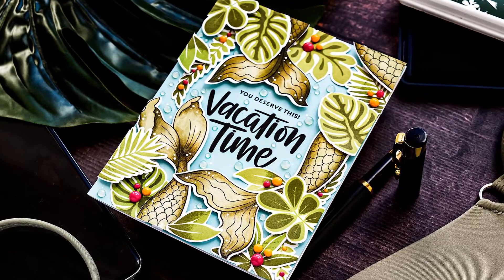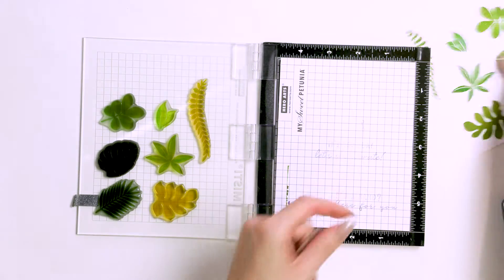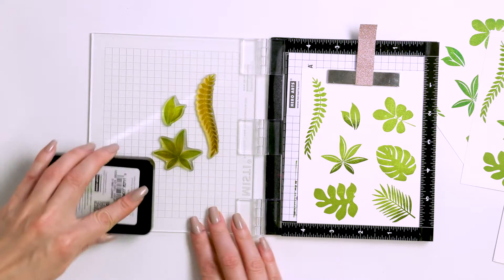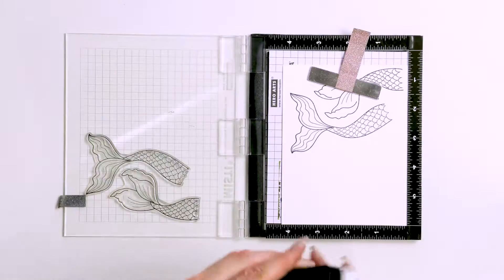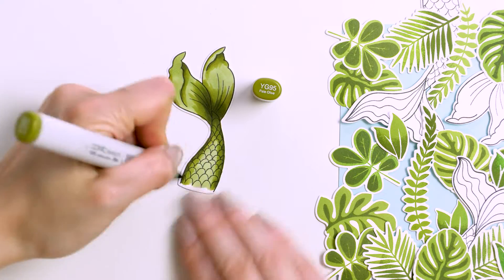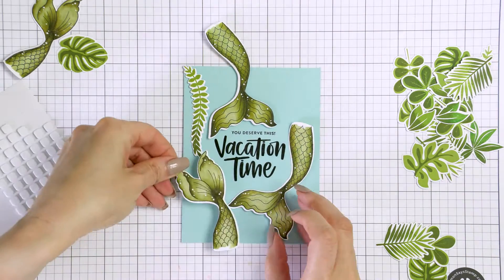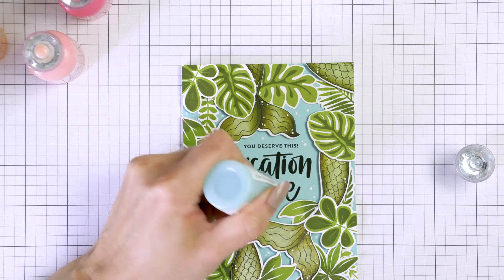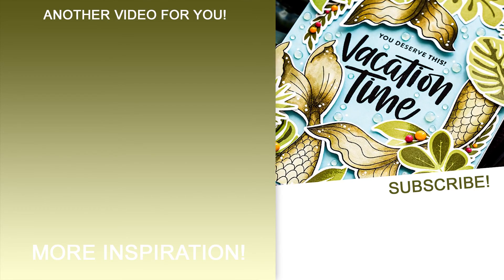Mixing New & Old Stamp Sets with Simon Says Stamp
Hello and welcome back for another Yippee For Yana video! I love to combine my new stamp sets with my all-time favorite old sets and so in today’s episode, I am sharing a Vacation Time card featuring Simon’s new Be a Mermaid stamp set, I did feature it in my previous video, but I really adore this set and I have so many ideas for using it, I can’t put it down just yet. And I am also using my older stamp sets from Simon - the Vacation Time set for the sentiment and also the Tropical Leaves stamp set to help me set the scene.

▬▬▬▬▬ ● VIDEOS MENTIONED ● ▬▬▬▬▬